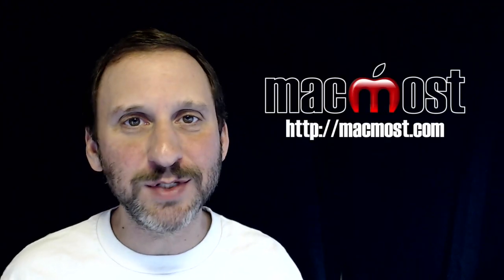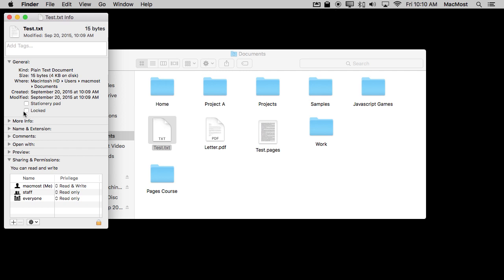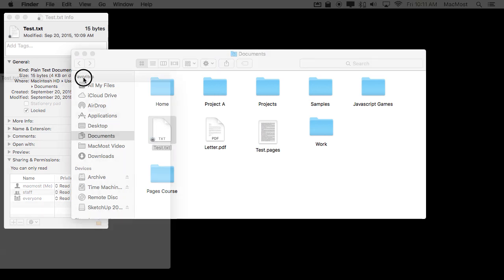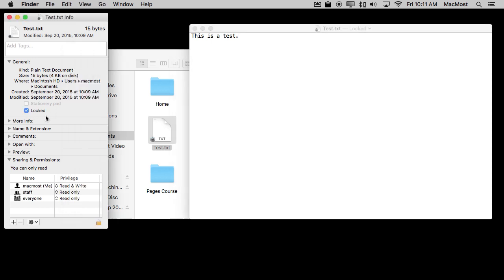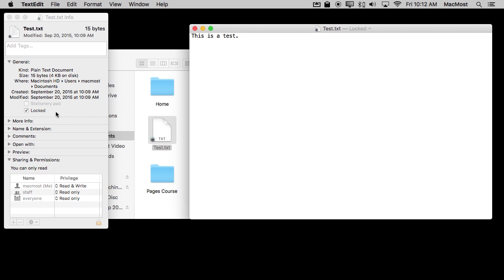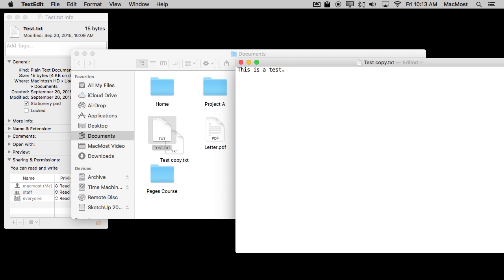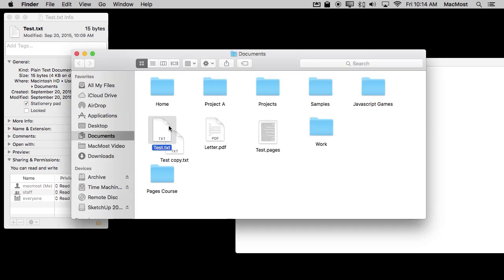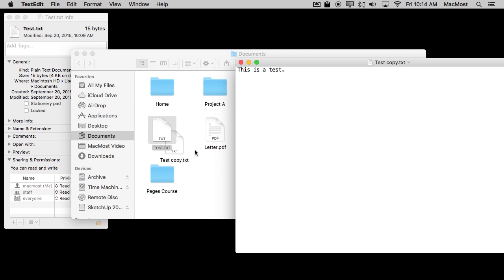Understanding Locked and Stationery Pad Files (#1223)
You can set a file to be Locked or to be a Stationery Pad, but it can be hard to understand what these settings do. Locked files are not protected or encrypted in any way. Instead, they are simply harder to accidentally change or delete. Stationery Pads are files that act like simple templates.